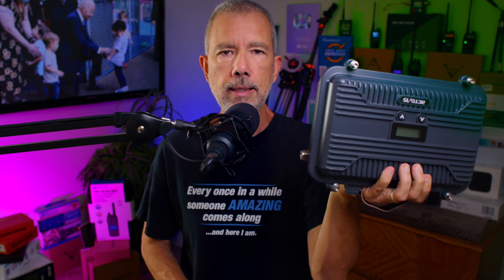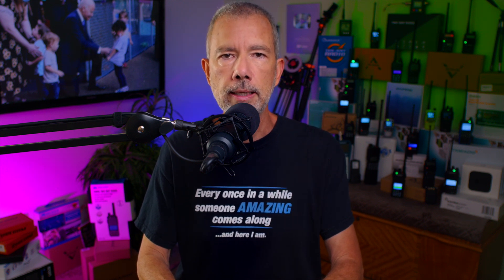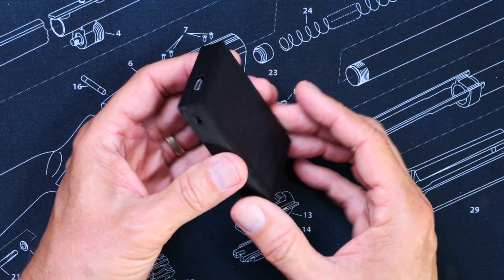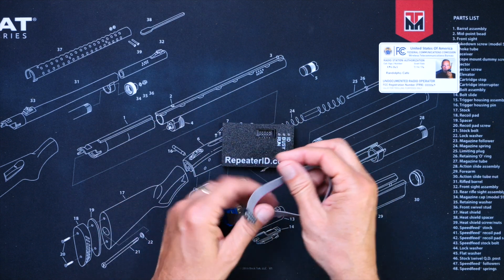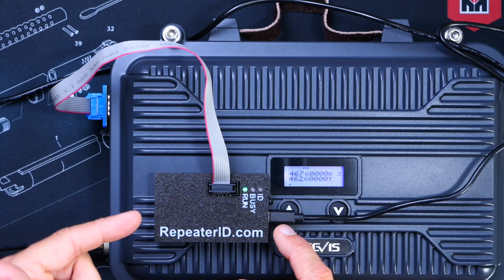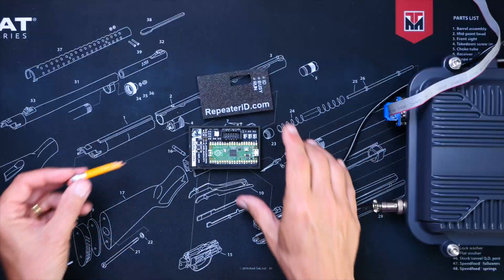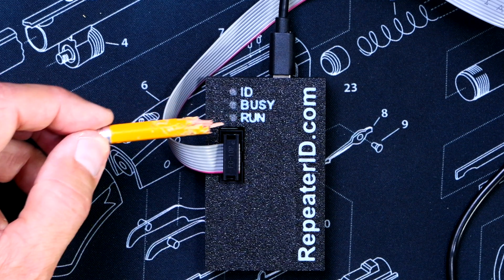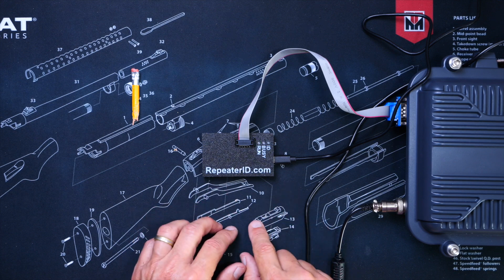Quick Overview Of The Repeater-ID Device For Retevis RT97s GMRS Repeater & RT97p Ham Repeaters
--- You can get a Retevis RT97s repeater
You can find a shirt just like mine,
**CORRECTION!!! I mistakenly said "Midland MXRT" repeater, but I meant to say Midland MXR10 - my apologies for such a rookie mistake! You deserve better!
In this video I give you a quick overview of the "RepeaterID" a new device designed for the Retevis RT97s GMRS Repeater, the RT97s Ham & DMR repeater and the Midland MXR10 portable GMRS repeater. This device will allow your Retevis repeater to automatically transmit a pre-recorded identification message every 15 minutes for GMRS repeaters or every 10 minutes for ham repeaters, as required by the FCC.